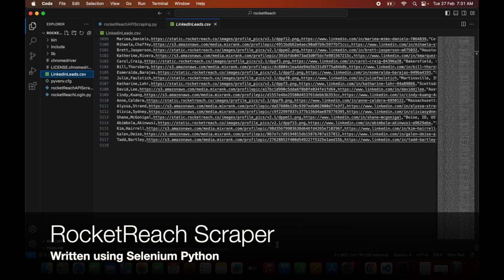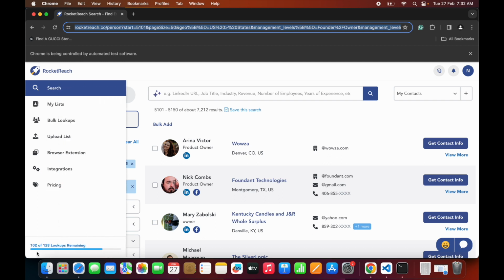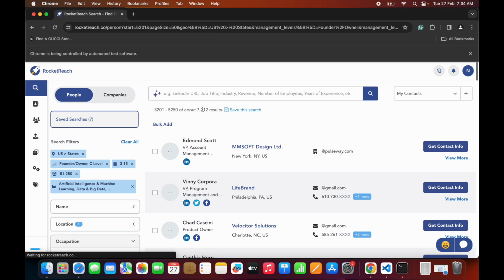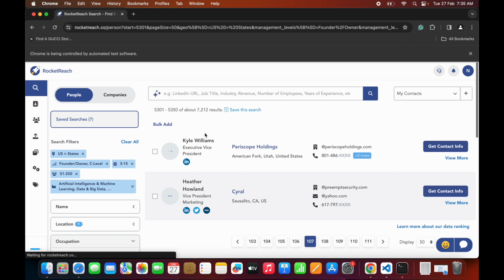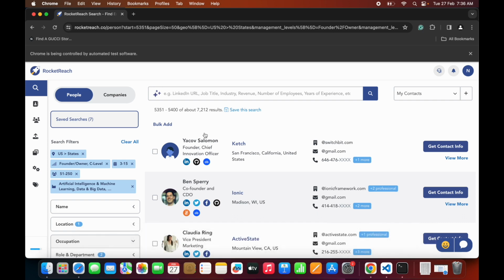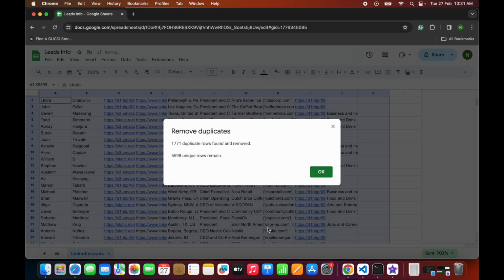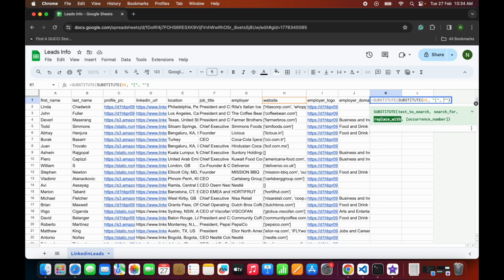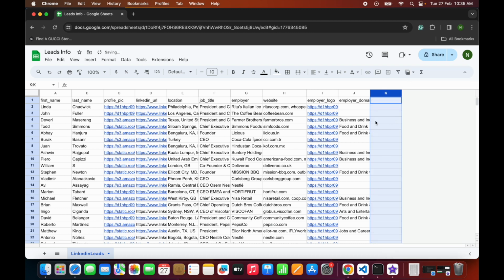Rocketreach Scraper | Lead Generation | DataFlirt Web Scraping Services | Python Automation | RPA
This is a real, unscripted screen-recording of a RocketReach scraper that exports thousands of B2BLeads automatically into a spreadsheet, no manual copy-pasting, no clicking through hundreds of profiles one by one.

If you've been searching for a working RocketReach scraper, an Apollo.io scraping method, or a way to build an unlimited lead generation pipeline that dumps straight into Google Sheets, you should reachout to DataFlirt's team.

This walkthrough shows exactly how such lead scraping pipeline runs behind the scenes: page-by-page automation, live row counts, real error handling, and how Python is used to turn messy data into a clean, usable leads database.

WHAT IS ROCKETREACH (AND WHY PEOPLE SCRAPE IT)
RocketReach is one of the most widely used contact-discovery platforms that sales teams, recruiters, and marketers use it to search for professionals by role, company, or industry and pull verified emails, phone numbers, and social profiles from its database.

WHERE APOLLO.IO OR LUSHA FITS IN
Apollo.io or Lusha works on a similar principle: a searchable B2B database you filter by role, industry, location, and company size to pull contact and company data at scale. This particular video demonstrates the live workflow on RocketReach specifically, but the same underlying automation logic (browser automation, timed pagination, structured export to Sheets) carries over almost identically if the target platform is swapped to Apollo, the filtering and data-cleaning principles you'll see here apply either way.

WHAT'S ACTUALLY HAPPENING IN THIS VIDEO
The scraper you're watching runs on Selenium-controlled Chrome, browsing RocketReach in the background while a live spreadsheet fills up in real time. Because RocketReach's own interface is notoriously slow to load results, the scraper waits ~50 seconds after each page loads before extracting that page's leads - long enough for the data to fully render without getting blocked.

By default it captures the lead's profile URL, name, current position, current employer, location, personal website, and company domain; all without touching "Get Contact Info," which stays untouched here because that action burns monthly reveal credits. Clicking "Get Contact Info" additionally unlocks work email, personal email, and mobile number where available; clicking "View More" can also surface past work experience, education history, skills, and sometimes additional or historical email addresses, all of which the scraper is built to capture too.

Pagination is fully automatic based on whatever filters are applied in RocketReach. In this run, the filter set had roughly 7,000 matching leads queued up. One important real-world quirk shown here: RocketReach itself slows down dramatically after ~2,500 leads are scraped in a session and can stop responding entirely, but the scraper is built to resume exactly where it left off rather than starting over, which is demonstrated live across multiple restart cycles in the video.

CHAPTERS
0:00 – Live demo: rows adding automatically in real time
0:36 – How the automation works (Selenium + Chrome)
1:16 – What gets scraped without touching "Get Contact Info"
2:47 – Auto-pagination based on your RocketReach filters
3:31 – Resuming a broken scrape mid-run (live example)
4:24 – Speed benchmarks: with vs. without email/phone
4:51 – Why aggressive scraping gets accounts flagged
5:07 – Smart hack: scraping already-unlocked contacts
5:55 – Cleaning duplicates in Google Sheets
7:15 – Fixing messy data with nested SUBSTITUTE formulas
9:43 – Final leads database & enrichment next steps

WHO BUILT THIS
This scraper was built by Nishant Choudhary, founder of DataFlirt — a web scraping and data extraction agency based in Bengaluru, India that builds custom scrapers and managed data pipelines for lead generation, eCommerce, real estate, travel, finance, and 40+ other industry verticals, delivering data as CSV, JSON/API, or straight into cloud storage.